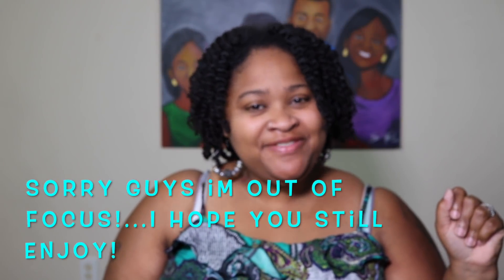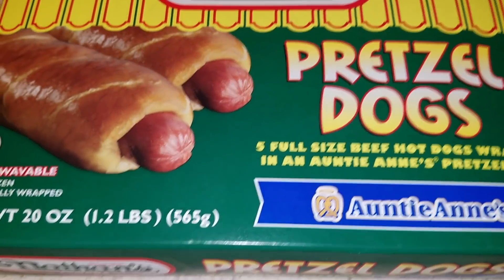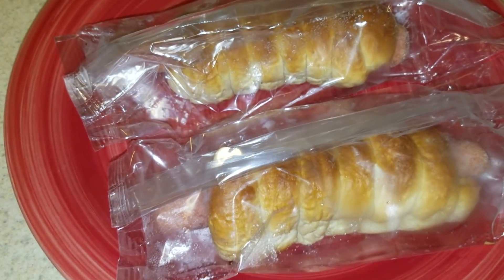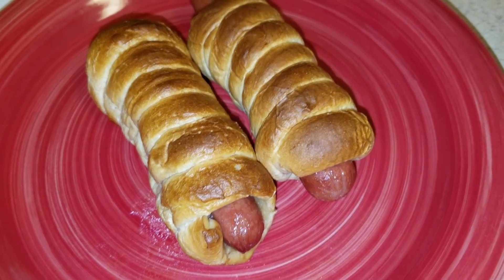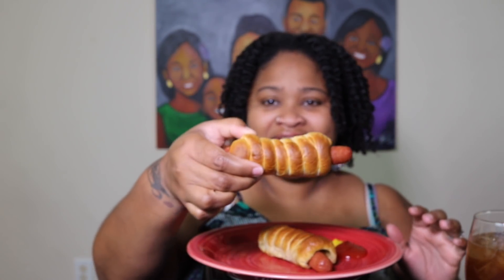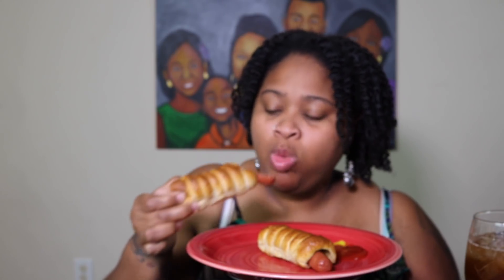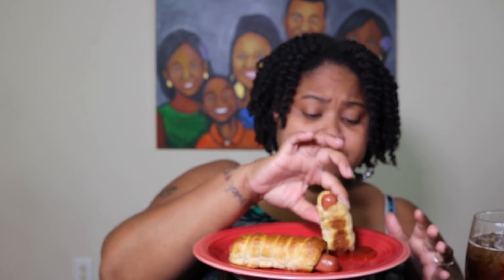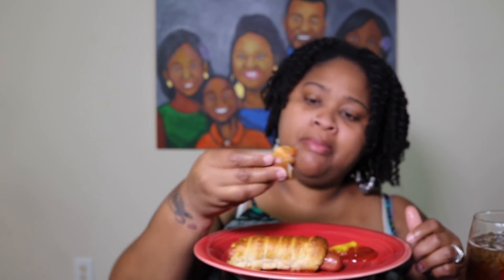Auntie Anne's Nathan's Pretzel Dogs Comparison/Mukbang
Hola T&LeeFam! If you are new, we're so glad you joined the family! Oldie but goodie thank you for rocking with us we appreciate you! We hope you enjoy the video! Until next time Fam! God bless!

Need to Know Info :

WILLTLEET.V.